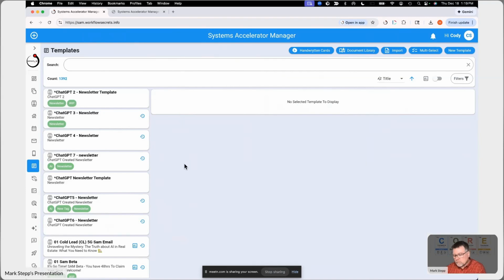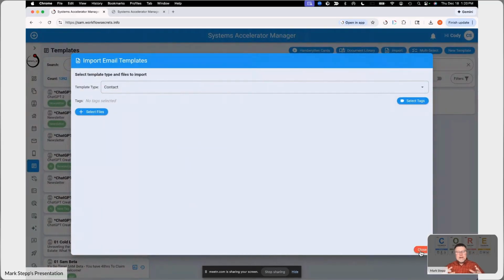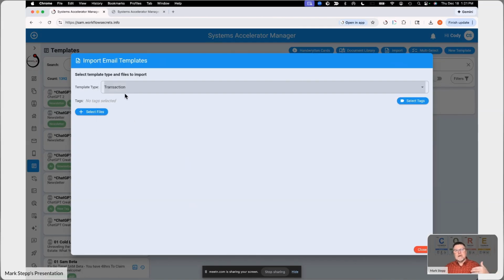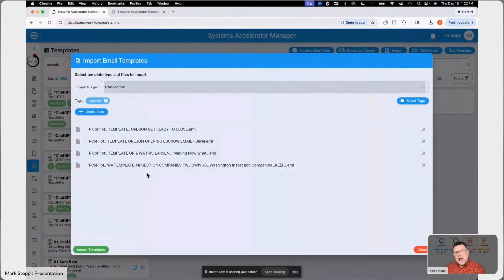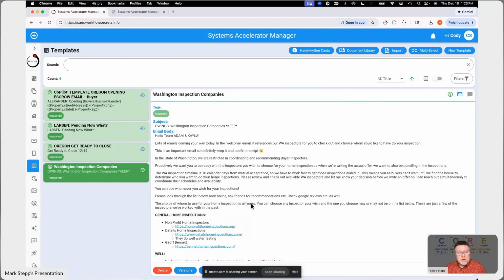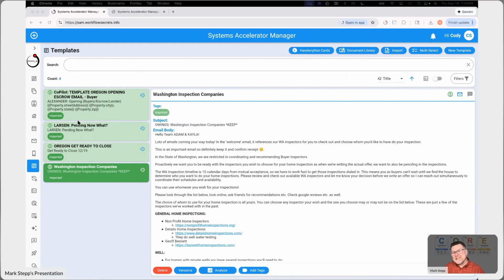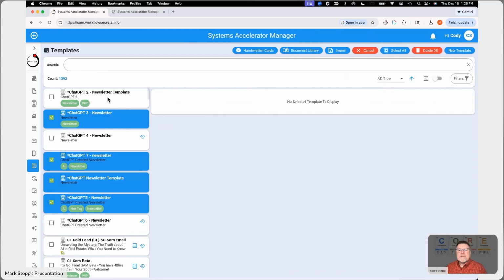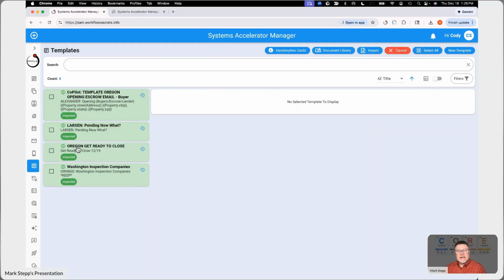Easily Import Email Templates From Gmail, Outlook or Your Legacy CRM To SAM For Updating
Bringing your best follow-ups from your old CRM just got easy. Learn how to import email templates into SAM from Outlook, Gmail, or .TXT files—then update merge fields and personalize with AI.